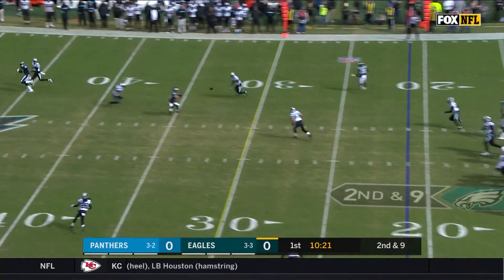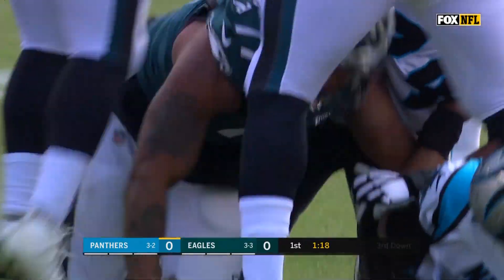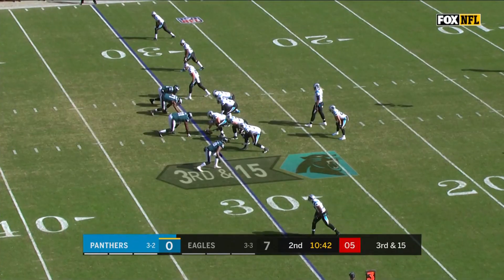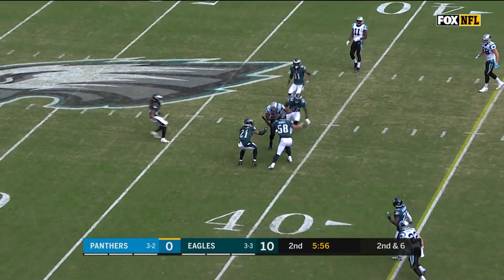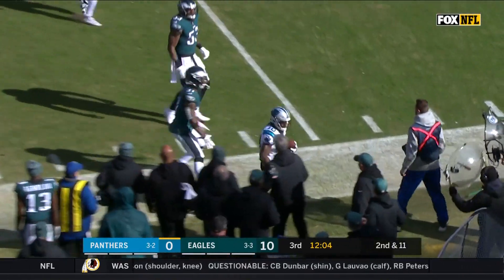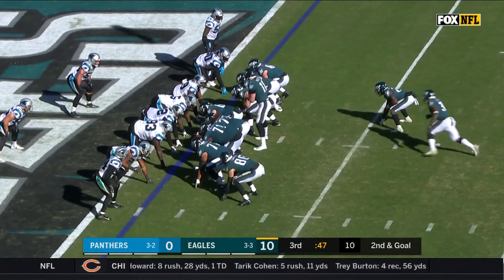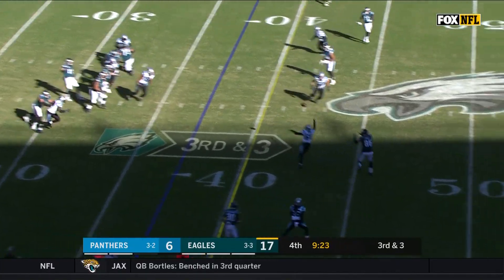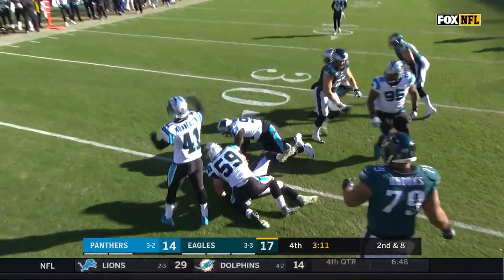Panthers vs. Eagles Week 7 Highlights | NFL 2018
The Carolina Panthers take on the Philadelphia Eagles during Week 7 of the 2018 NFL season.